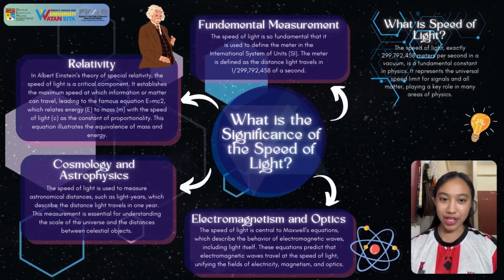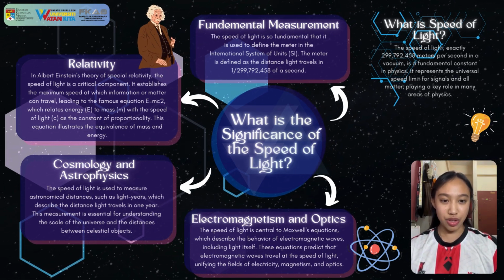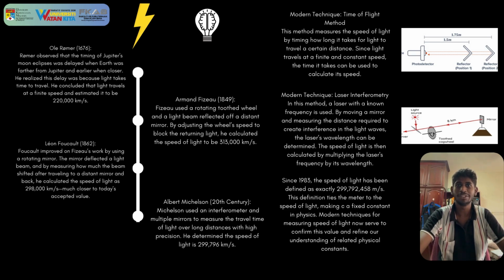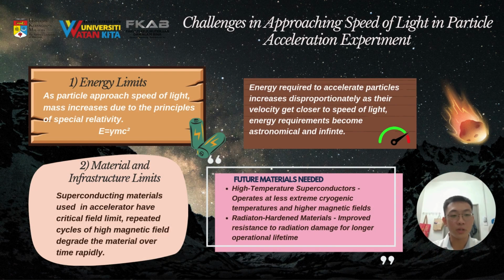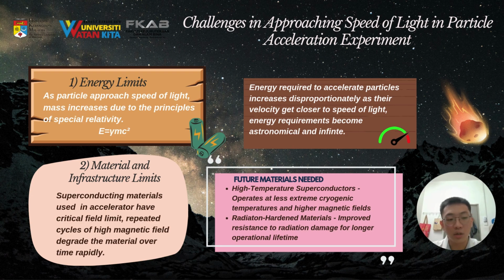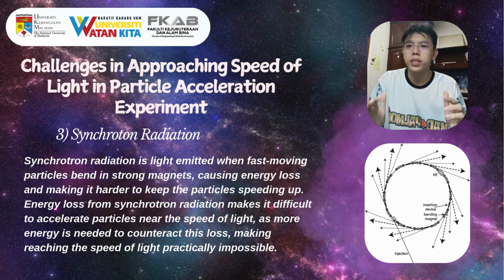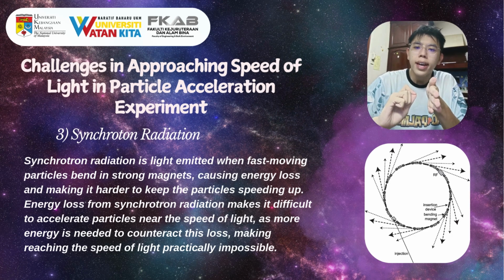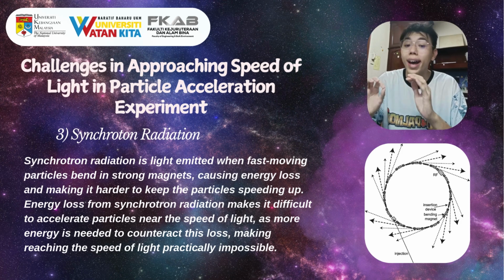KKEE 1113 | The Speed of Light: Limits, Implications, Search for Faster Than Light Travel Group 7